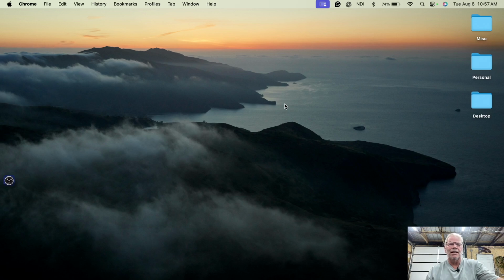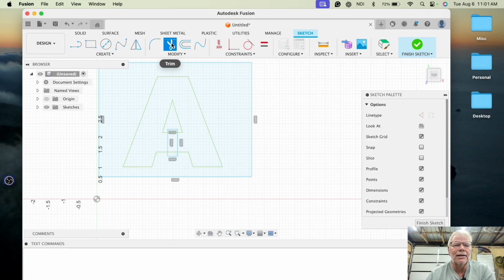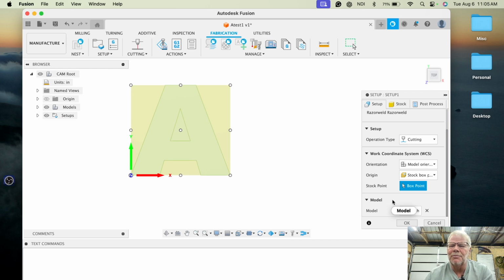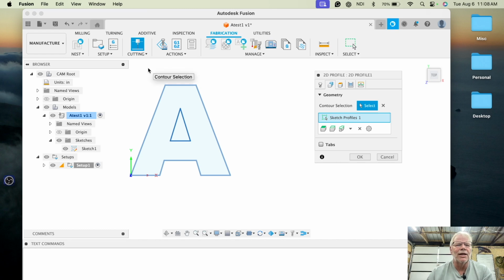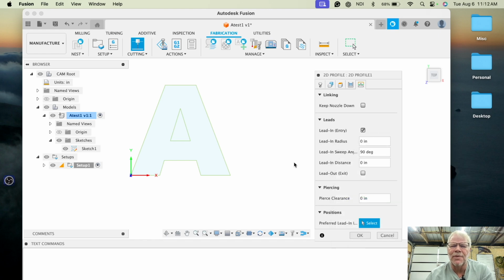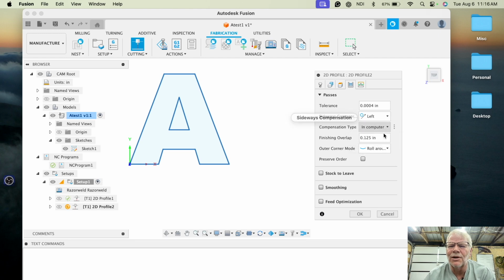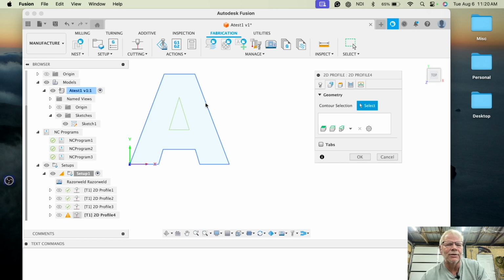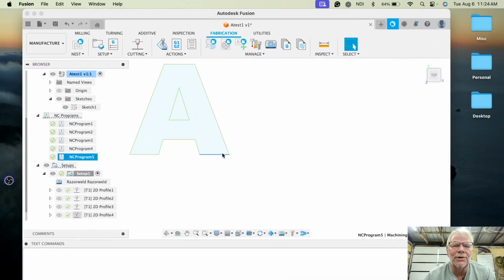Langmuire Crossfire Pro & Fusion360 Beginner Part1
Things I wish I knew when I first started with cutting on Lanmuire Crossfire Pro using Fusion 360.  Part 1